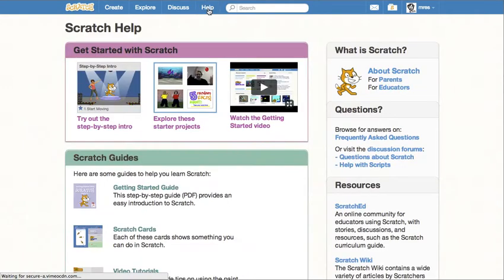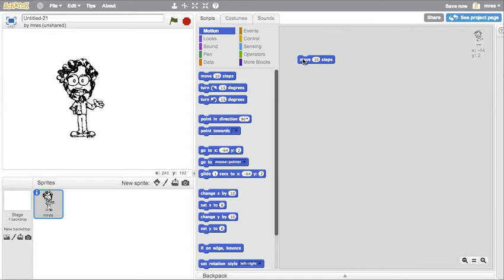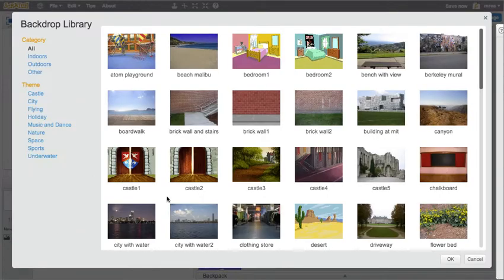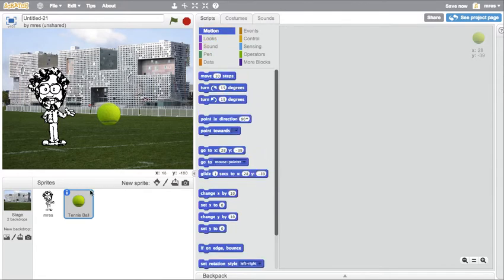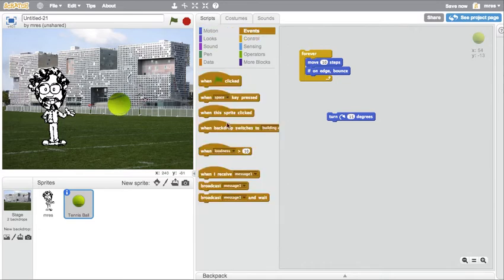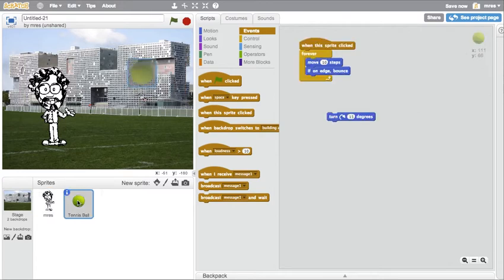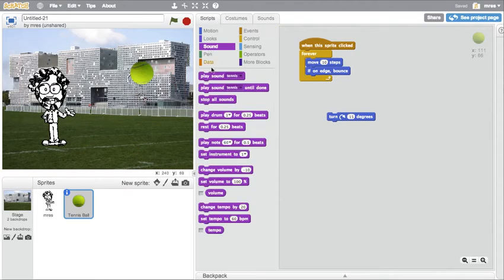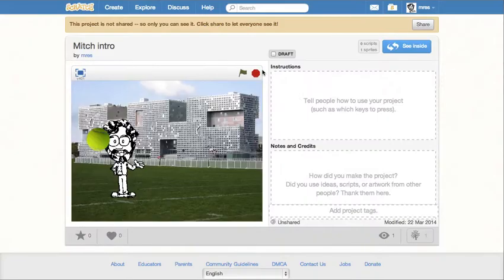LCL - 2014 03 25 (6 - Optional) - Introduce yourself in Scratch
Mitch shows how you can create a project that introduces yourself in Scratch.